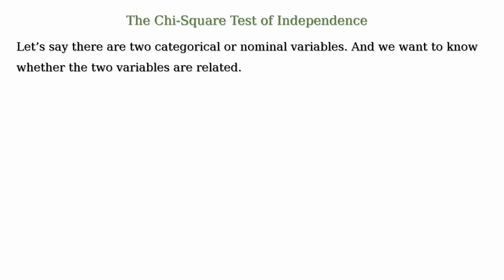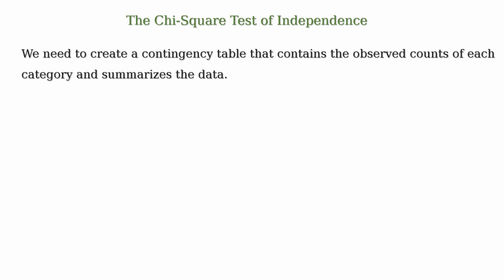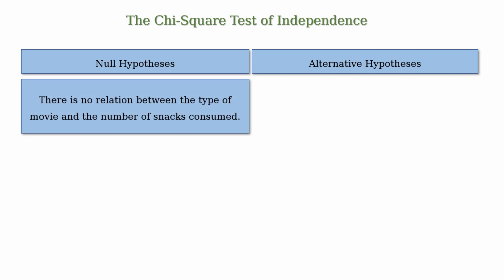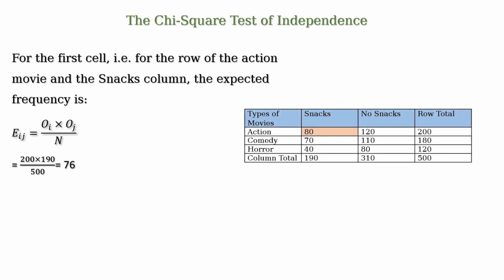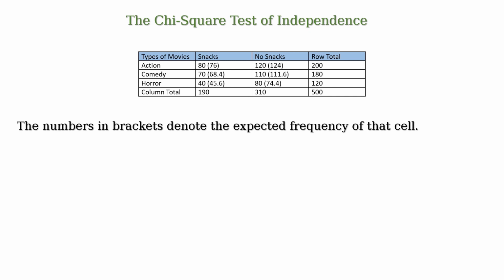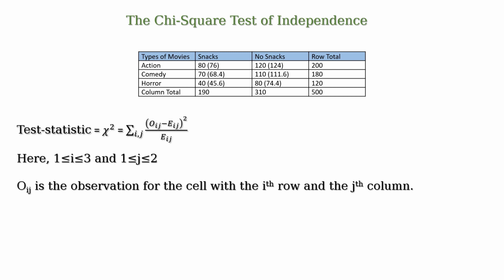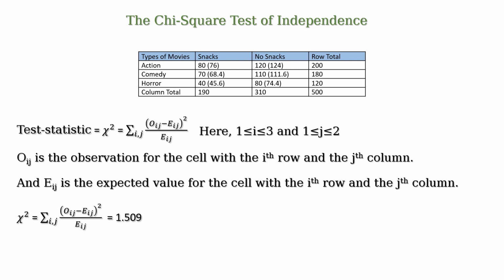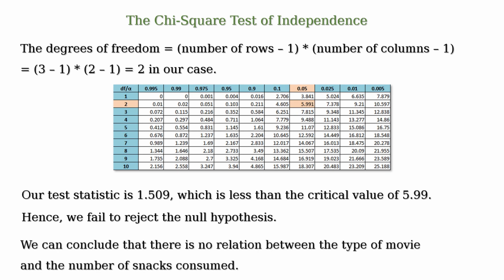The Chi-Square Test Of Independence In Statistics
This video explains what the Chi-square test of independence in statistics is. Interested viewers may find the following links helpful:

The Chi-Square Test of Independence using Python - The Security Buddy

How to generate the chi-square distribution graph in Python? - The Security Buddy

How to calculate p-value from chi-square statistic using Python? - The Security Buddy

How to calculate the critical value for a chi-square test using Python? - The Security Buddy